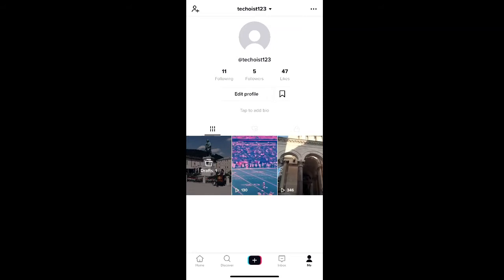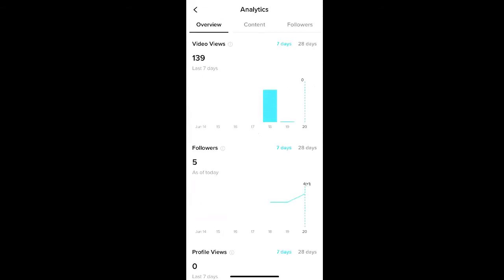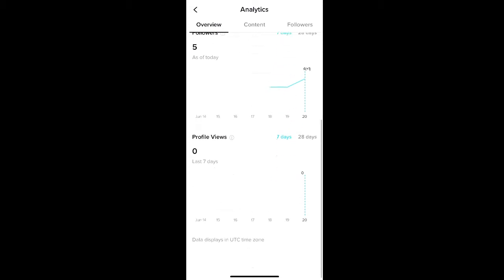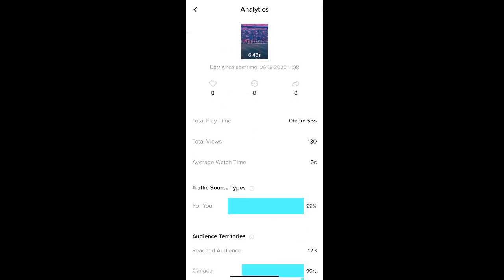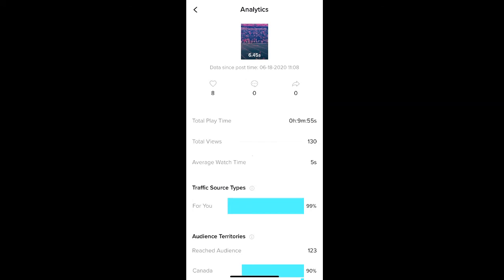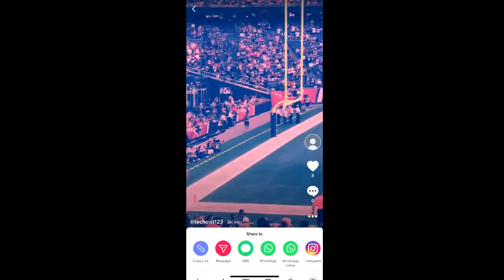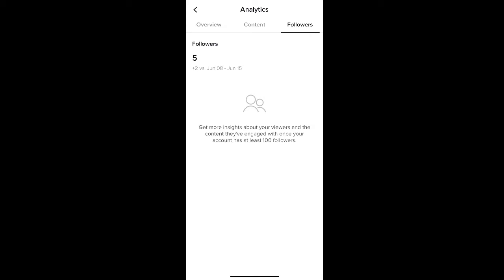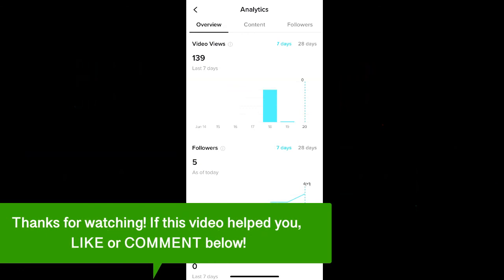How To Check & View TikTok Analytics Settings ✅